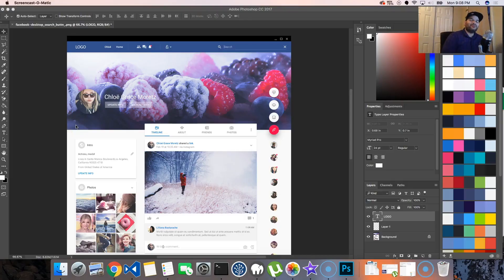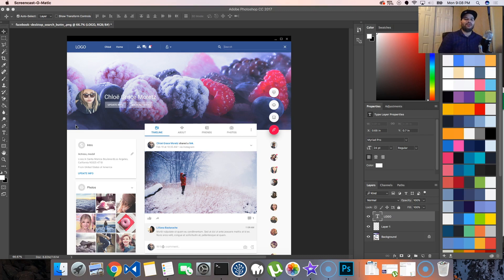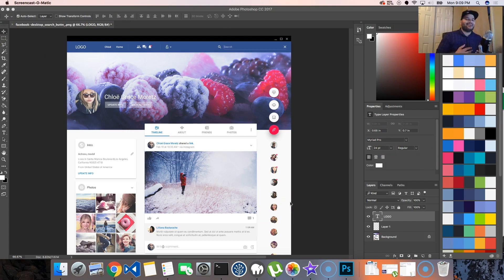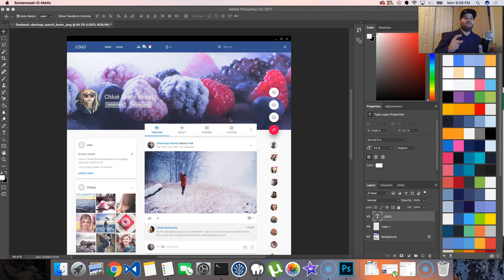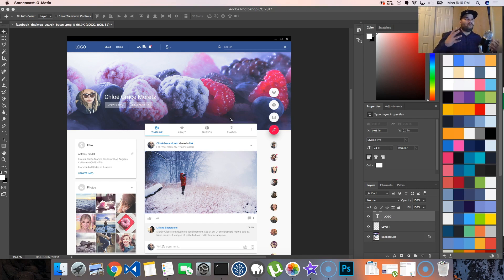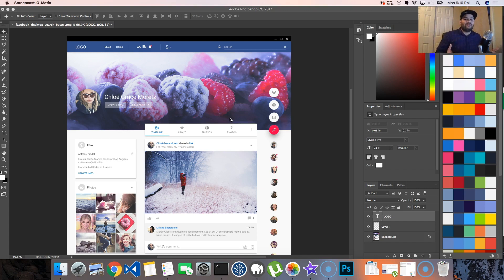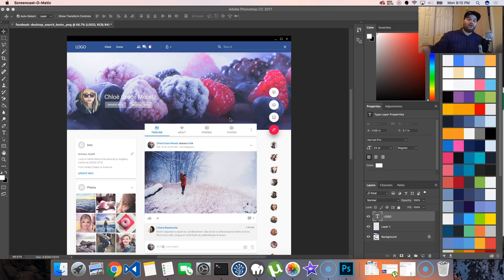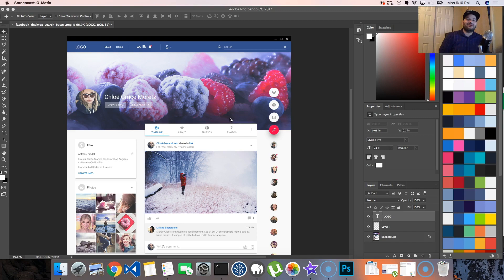Introduction to HTML and CSS (NEW FORMAT)